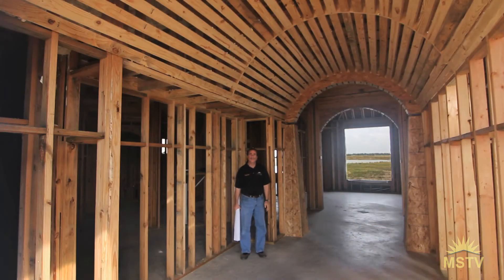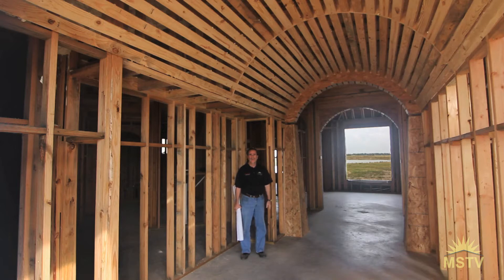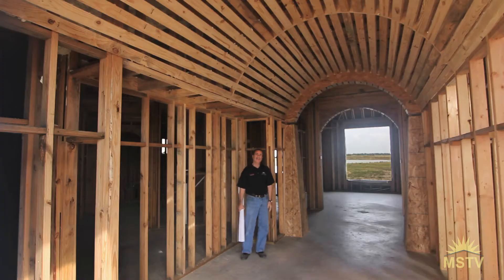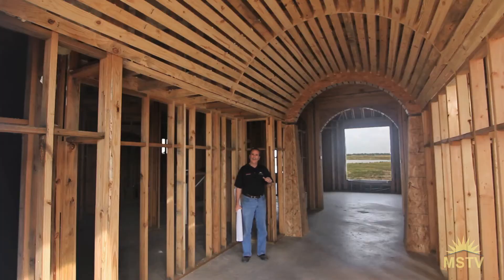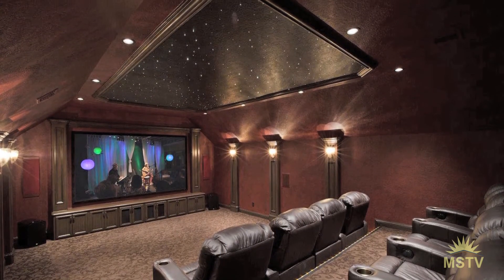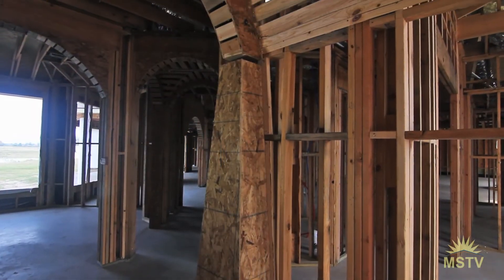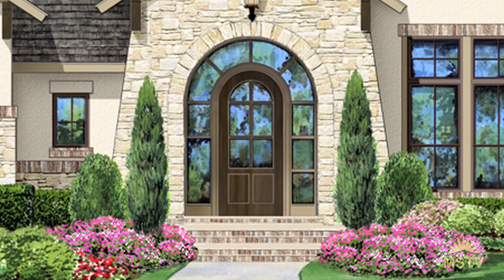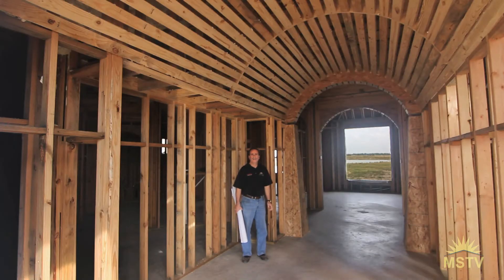Morning Star Minutes with Ted Cummins - Southern Living Showcase Home in Towne Lake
Coming Spring 2014! Morning Star Builders showcase their new Southern Living Home in Towne Lake.

Located in Water's Edge, Towne Lake's prestigious water-front neighborhood, Morning Star's single-story custom home will span 5,300 square feet and feature stunning lake views throughout 75 percent of the home.

Special design elements in the Southern Living Home include a barrel ceiling with fiber optic lighting in the entryway, vaulted kitchen ceiling with exposed beams and solar powered skylights with wireless remote control, game room overlooking an expansive lanai, caterer's kitchen with extra storage and second dishwasher, energy-efficient tankless water heaters and more.

The home will be open for public tours during a 4-week period late this spring. Ticket sales will benefit Operation Finally Home, an organization that supports wounded veterans and their families, and HomeAid - Houston, an organization affiliated with the Greater Houston Builders Association that provides housing and support for Houston's homeless community.

The home will be located at 18602 North Frio River Circle, Cypress, Texas 77433.